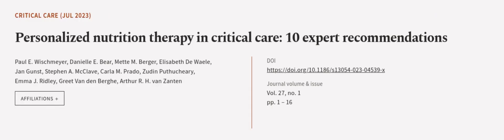Personalized nutrition therapy in critical care: 10 expert recommendations | RTCL.TV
### Keywords ###

### Article Attribution ###
Title: Personalized nutrition therapy in critical care: 10 expert recommendations
Authors: Paul E. Wischmeyer, Danielle E. Bear, Mette M. Berger, Elisabeth De Waele, Jan Gunst, Stephen A. McClave, Carla M. Prado, Zudin Puthucheary, Emma J. Ridley, Greet Van den Berghe ,and Arthur R. H. van Zanten
Publisher: BMC
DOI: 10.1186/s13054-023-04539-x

### Video Timestamps ###
0:00:00 - Summary
0:01:23 - Title
0:01:29 - Outro
0:01:34 - End